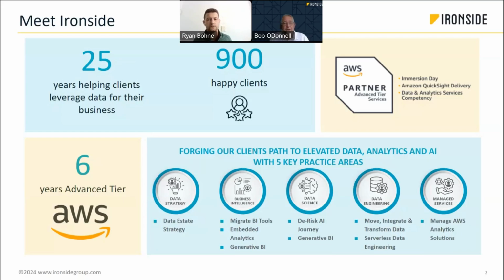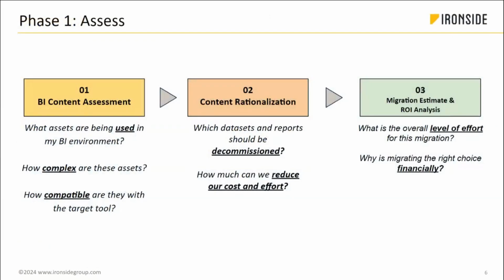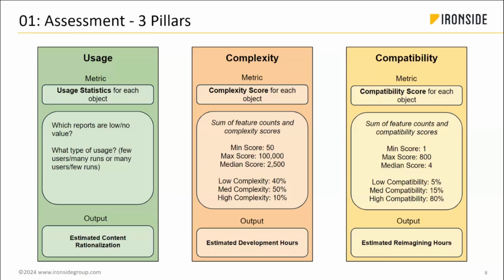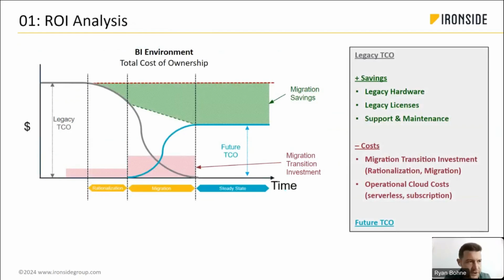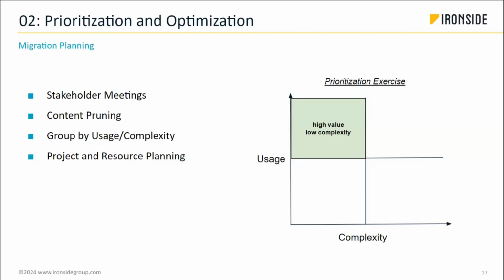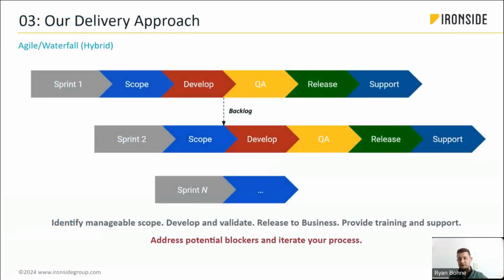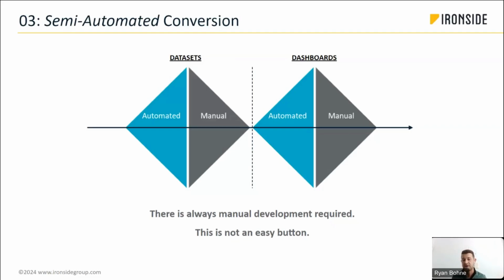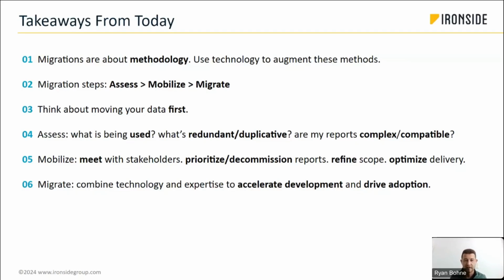Ironside X Amazon QuickSight Learning Series: Consolidate & Migrate Legacy BI to QuickSight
Learn how AWS Advanced Tier and QuickSight Service Delivery Partner, Ironside accelerates the migration and consolidation of legacy BI tools to Amazon QuickSight. The Ironside AscentIQ migration solution provides a predictable, semi-automated, analytical approach to reduce the effort, costs, and risks associated with moving to Amazon QuickSight. By assessing complexity, identifying duplication, enabling automated conversion, and facilitating seamless rollout and adoption, Ironside facilitates migrations in three phases: Assess, Mobilize, Migrate.

Questions on this topic can be asked in our QuickSight Community using the tag qls-Ironside-Migration

Chapters:
00:00 Session and speaker introductions
01:12 Who is Ironside?
02:23 BI migration pain points
03:52 Ironside BI migration approach/session agenda
05:18 Phase 1- Assess
07:39 Phase 1- Content assessment
08:38 Phase 1- Assessment / 3 Pillars
10:54 Phase 1- Content rationalization
13:31 Phase 1- Migration estimate
14:35 Phase 1- ROI analysis
18:20 Data considerations
19:49 Phase 2- Mobilize with prioritization and optimization
22:32 Phase 2- Proof of concept
24:01 Phase 3- Migrate
24:19 Phase 3- The delivery approach
26:37 Phase 3- Development process
28:28 Phase 3- Automated conversion
29:42 Phase 3- Adoption
32:33 Session conclusion